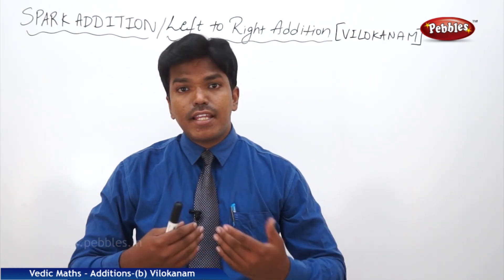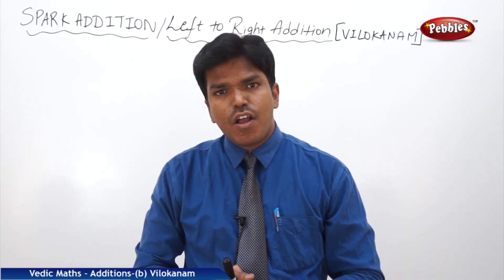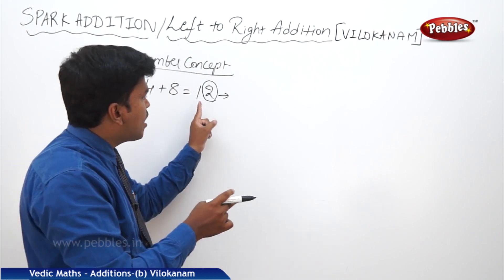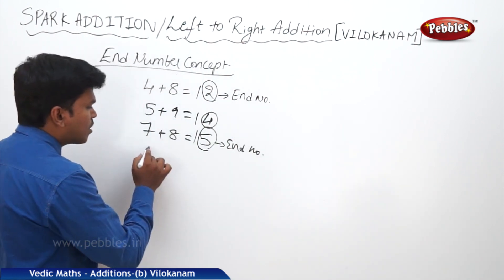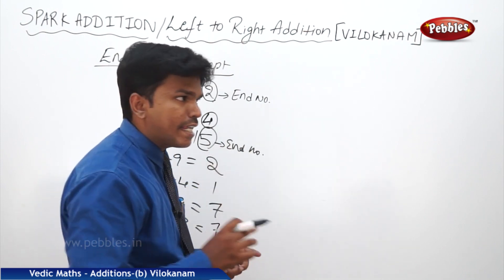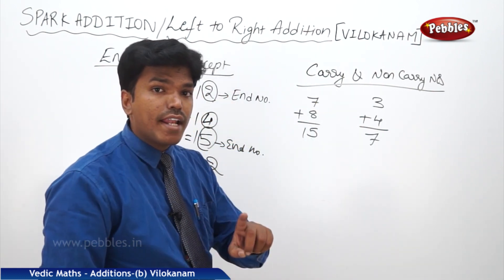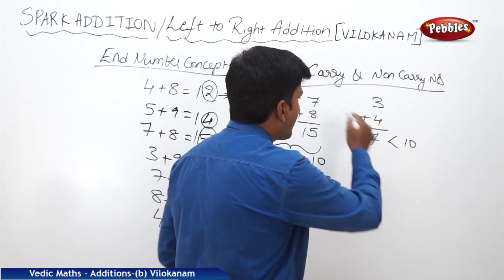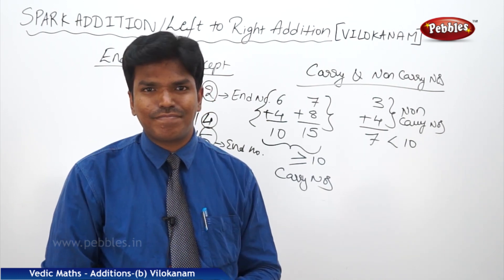Vilokanam Part-1 | Spark Addition | Speed Maths | Vedic Mathematics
Introduction
Additions
Subtractions
a. All from 9 last from 10
b-Vinculum
c-Spark Subtraction
d-All from 9 last from 10 -Applications
Multiplications
e-Urdhva Tiryagbhyam
h-Balancing Technique
i-Antyayor Dasakepi
Divisions
a. Nikhilam Method
b-Paravartya Method
c-Arthur Benjamin Method
d-Digital SumSquares
a. Squaring
Cubes
Square roots
Cube roots
Algebra
Squares
a. Squaring
Cubes
Square roots
Cube roots
Algebra